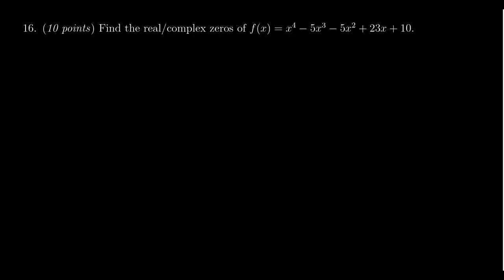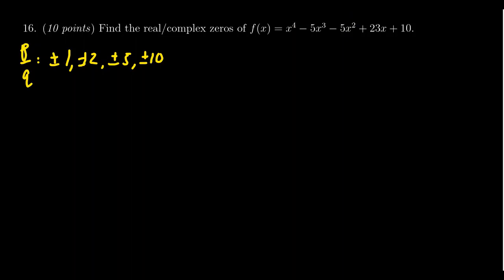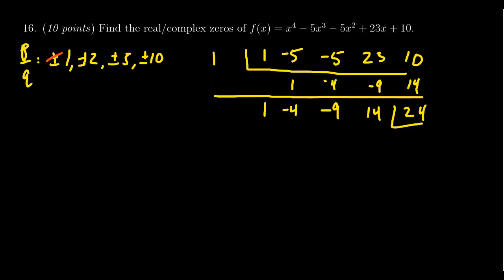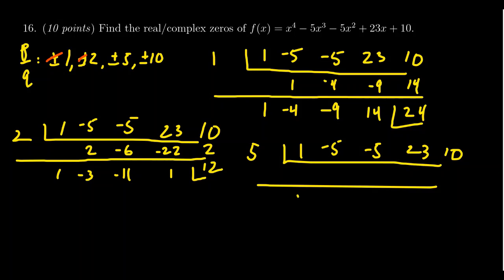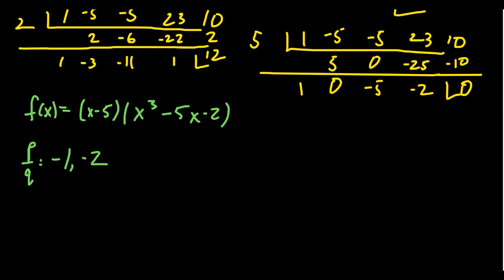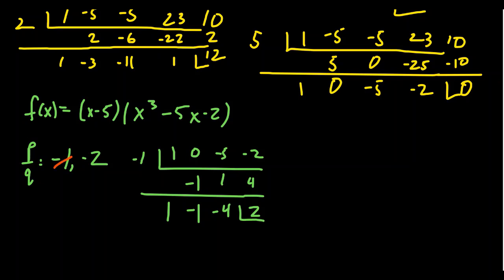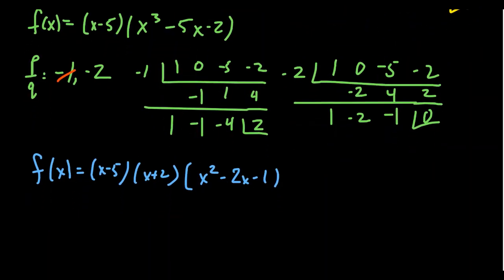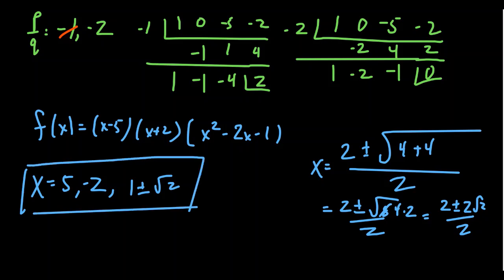Math 1050, Exam 3 - Question 16